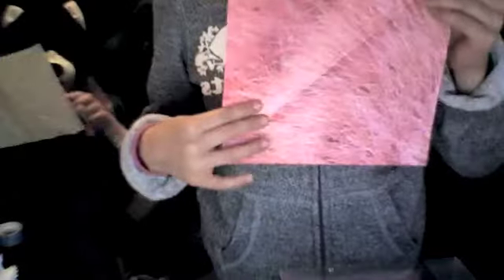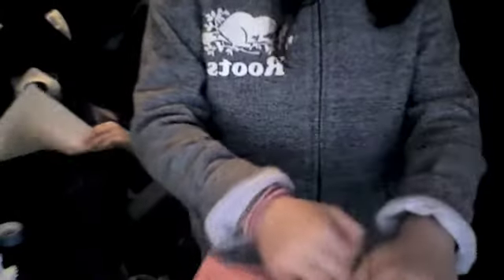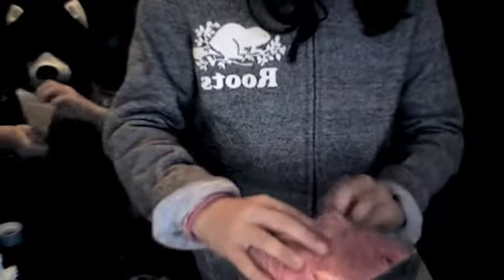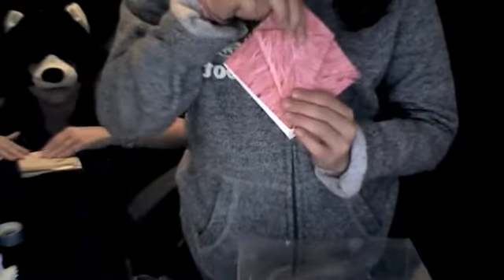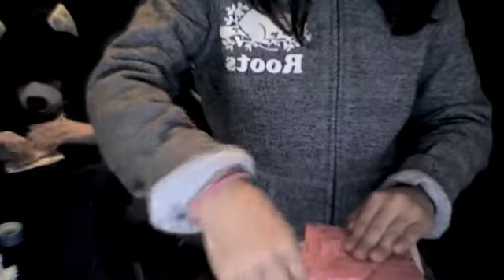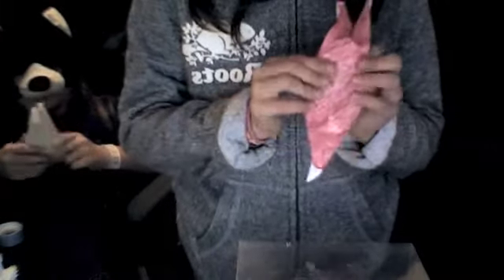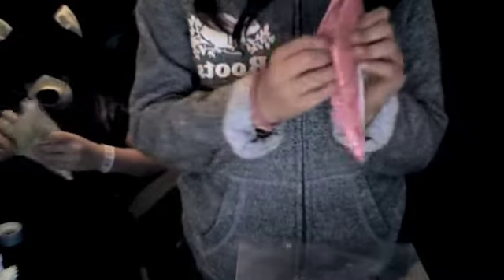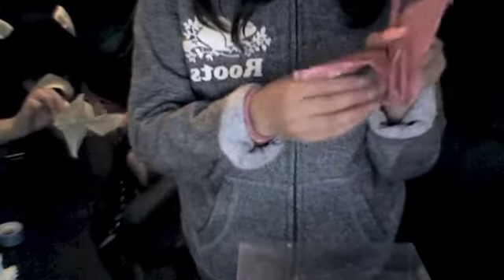How To Make A Paper Crane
this video can teach you how to make an origami paper crane (with a really weird cat in the background) please don't put nasty comments!! :) (btw am i speaking too fast ??)